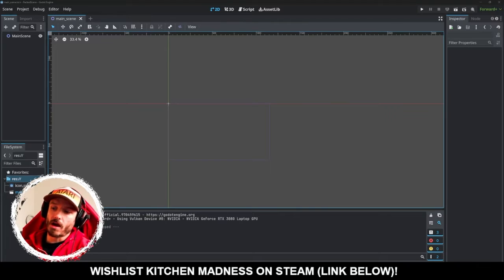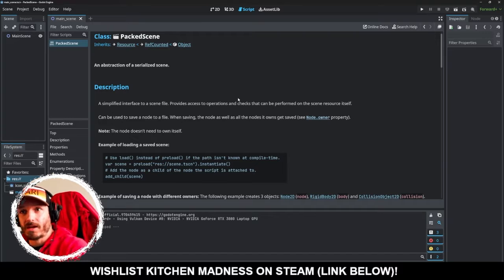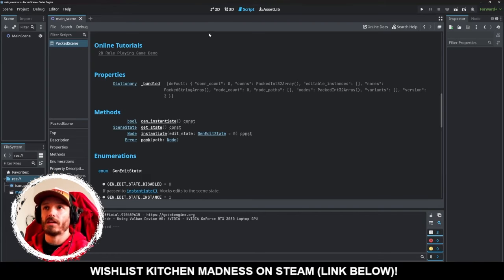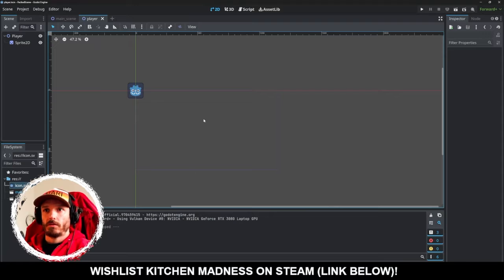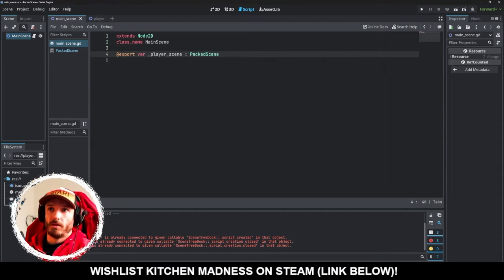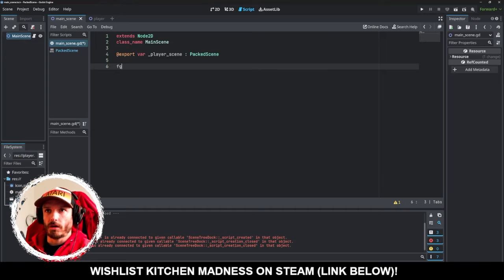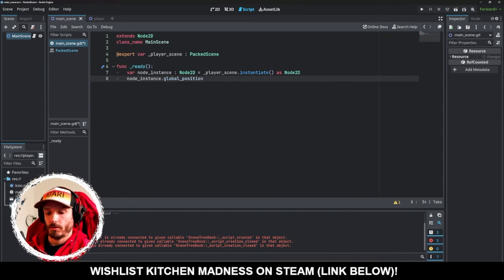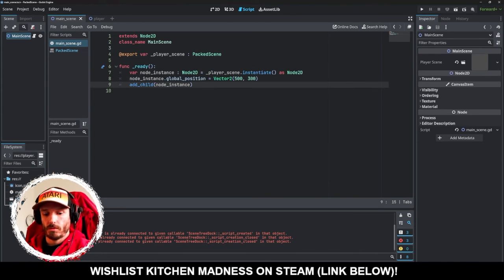Godot Nodes and Types - PackedScene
In this Godot tutorial, we will go over what exactly is a PackedScene and how to use it in your Godot projects